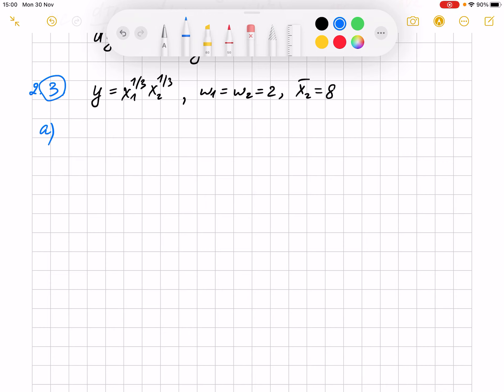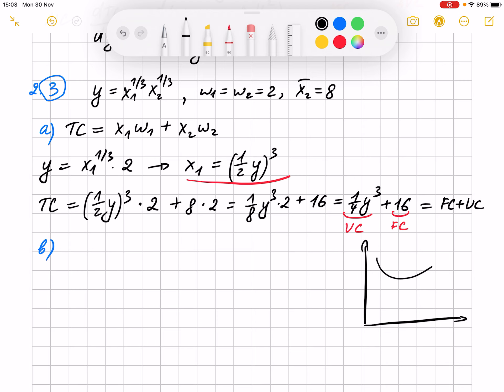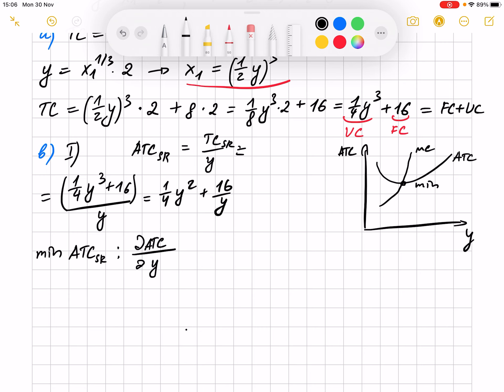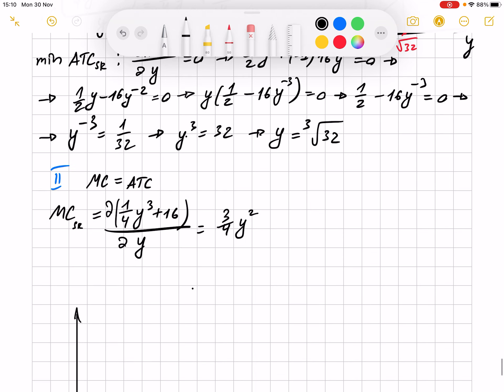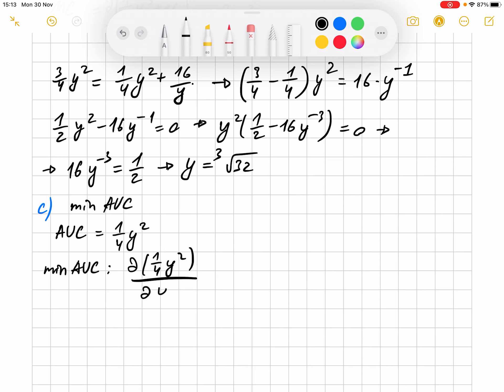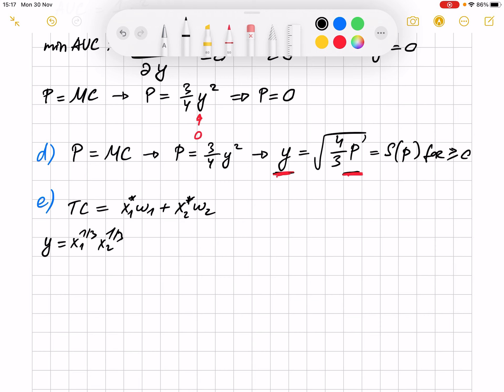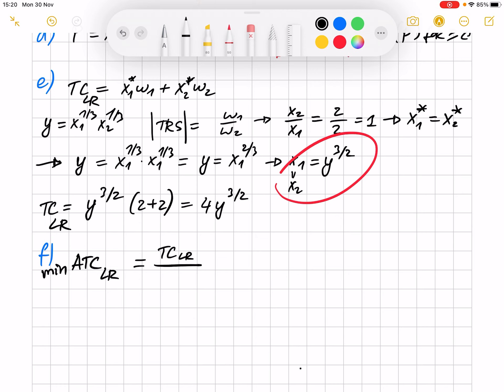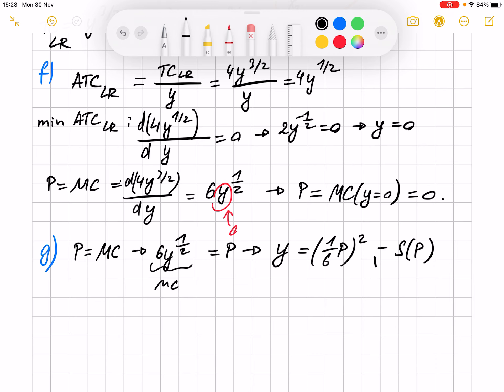The softest voice you'll ever hear (ASMR) - Economics Professor giving a lesson!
Credit: A professor from an university course (private)